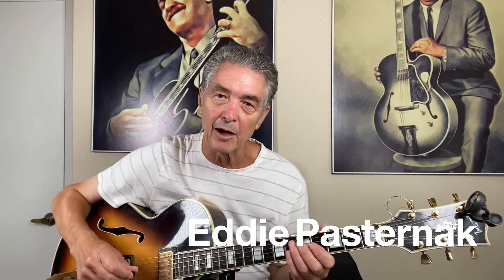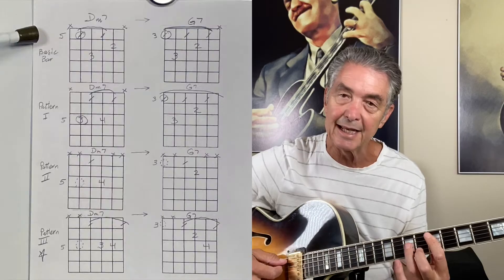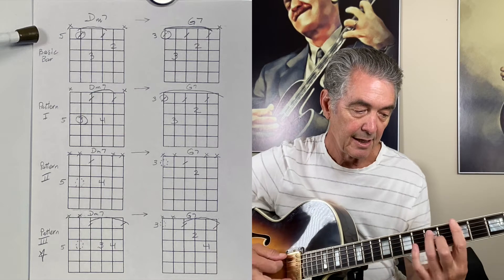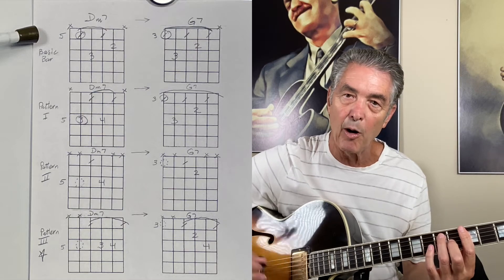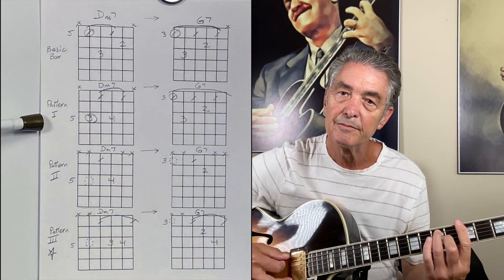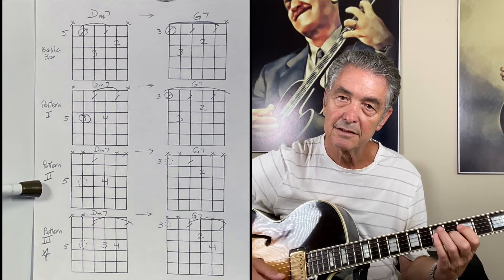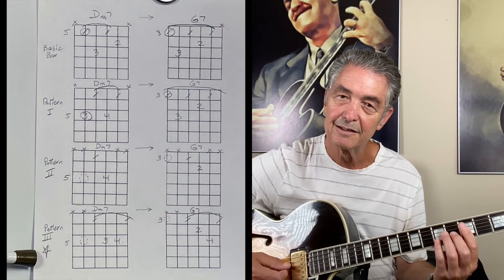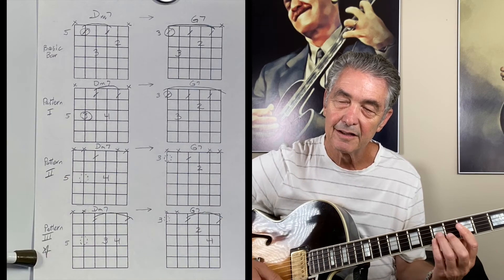Basic Bar to 4 Stringers - Lesson 1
Crossing the bridge from our old (great) bar chords to the land of 4 string substitutes.

Also check my playing W/ Scott Steed, and Mary Fettig  joined by special guest Stan Getz at a birthday party 1988.

Eddie, Live At Yoshi's S.F. performing Cole Porter's "I Love You"  w two favorites: Roger Glenn (played w everybody) and Dave Mathew's ( since this date has been w Carlos Santana)..